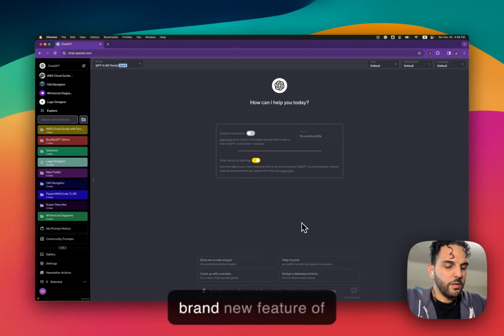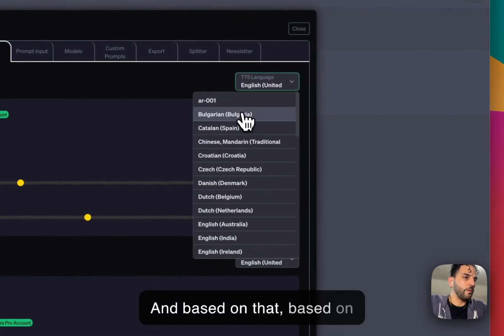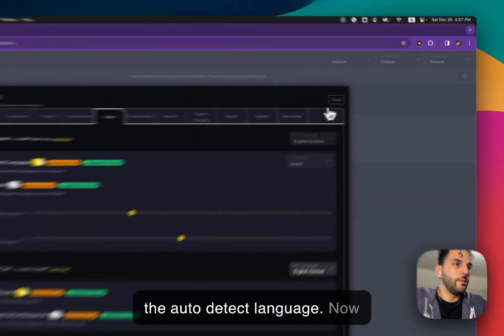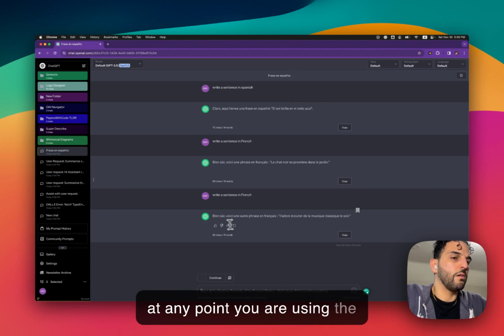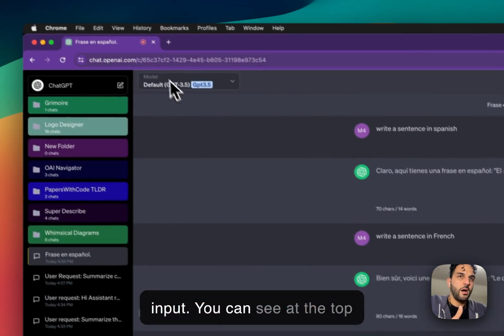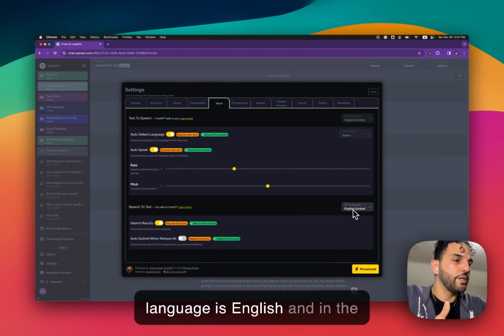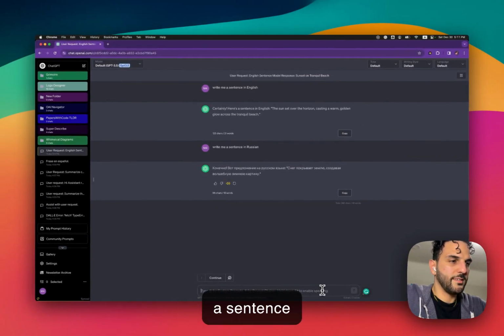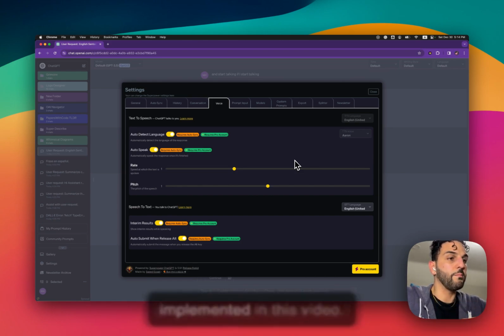Superpower ChatGPT with Voice: Seamless Text-to-Speech and Speech-to-Text Experience!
Description:
In this video, we delve into the groundbreaking features of Superpower ChatGPT, focusing on its Text-to-Speech and Speech-to-Text capabilities. We provide a step-by-step guide on how to install the extension and customize settings for a personalized experience. Discover how these features enhance interaction with ChatGPT, making it more accessible and efficient. Whether you're a seasoned user or new to ChatGPT, this video offers valuable insights into maximizing the potential of these innovative features.

Chapters:
00:00 - Introduction to Superpower ChatGPT
00:20 - Overview of Text-to-Speech and Speech-to-Text Features
01:02 - Installing the Superpower ChatGPT Extension
01:28 - Exploring Additional Features: Folder, Search, Top Navbar
01:47 - Deep Dive into Text-to-Speech Functionality
03:03 - Customizing Text-to-Speech: Language and Voice Selection
04:02 - Advanced Text-to-Speech Settings: Rate and Pitch Adjustment
06:29 - Auto Detect Language and Auto Speak Features
08:47 - Introducing Speech-to-Text: Talking to ChatGPT
09:46 - Speech-to-Text Language Settings and Options
12:01 - Interim Results and Auto Submit in Speech-to-Text
14:54 - Live Demonstration: Speech-to-Text in Action
17:52 - Fine-Tuning Speech-to-Text Responses
20:20 - Integrating Auto Speak and Auto Submit for Seamless Interaction
22:08 - Tips and Tricks for Efficient Use of Speech and Text Features
24:24 - Closing Remarks and Invitation for Feedback

Highlights:
- Introduction to Superpower ChatGPT's New Features: A quick overview of what's new and exciting in the latest update.
- Easy Installation Guide: Step-by-step instructions on installing the Superpower ChatGPT extension for Chrome.
- Customizing Text-to-Speech Settings: Learn how to adjust language, voice, rate, and pitch for an optimal listening experience.
- Efficient Speech-to-Text Interaction: Explore how to use the speech-to-text feature for hands-free typing and quicker responses.
- Language Flexibility: Insights into the extensive language support and how to select the appropriate language for speech recognition.
- Auto-Detect and Auto-Speak Options: Tips on using these features for a seamless chat experience.
- Practical Demonstrations: Watch real-time demonstrations of the features in action, including conversations in multiple languages.
- Expert Tips: Additional advice for optimizing your ChatGPT experience with these new features.